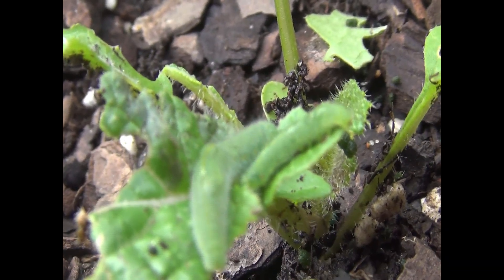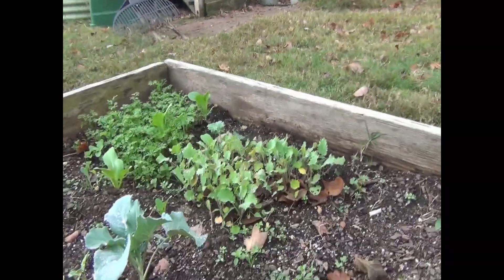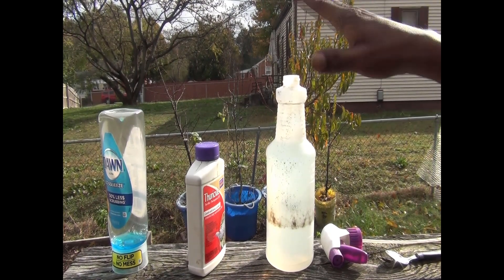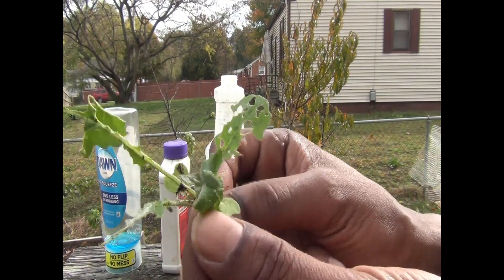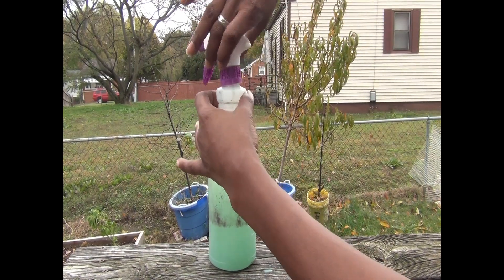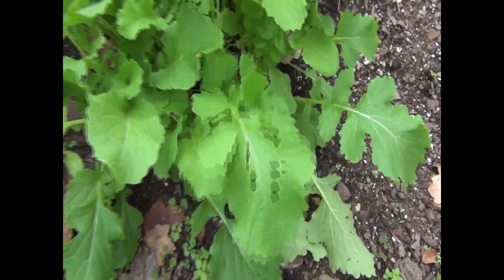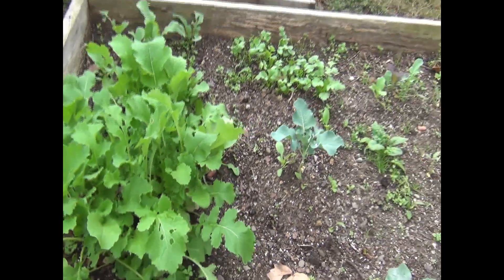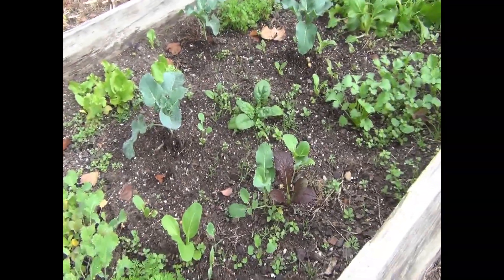How to Get Rid of The Cabbage & Hornworms Using BT - Pest Control for Your Garden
The eating pest have shown up already on the Skinny Boy Farms.

Heat Mat
Black Kow MANURE